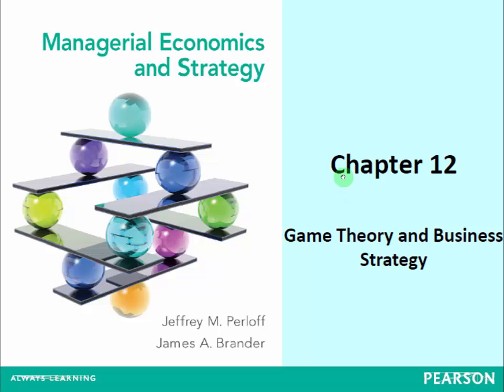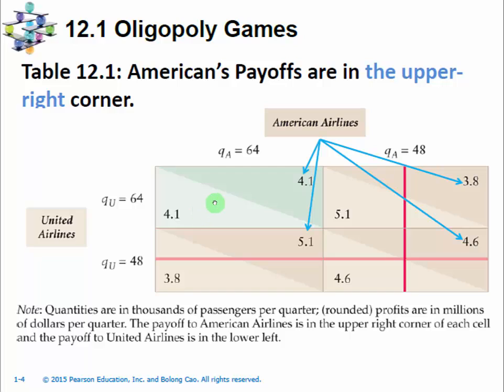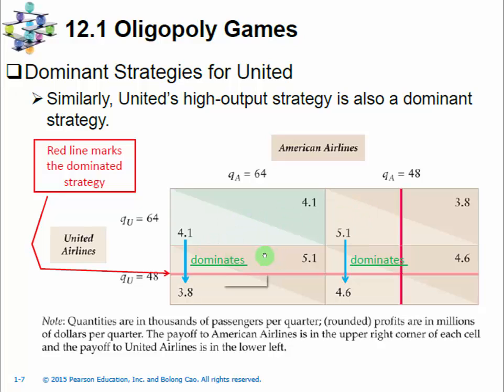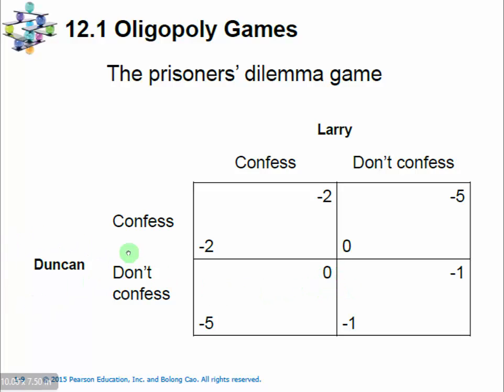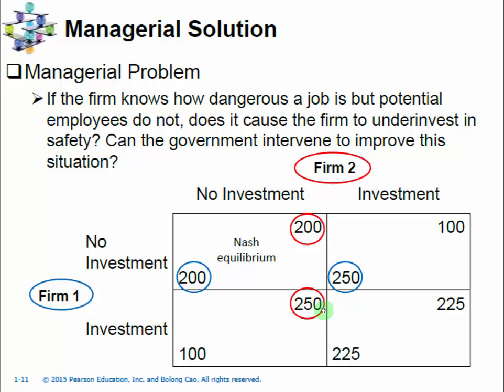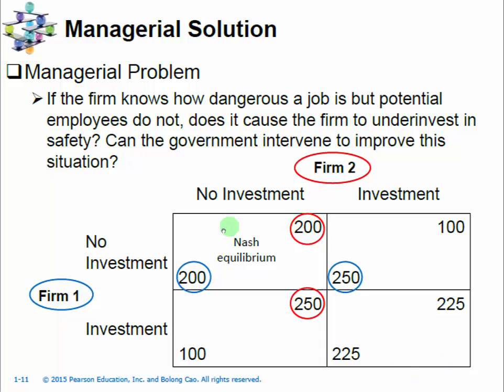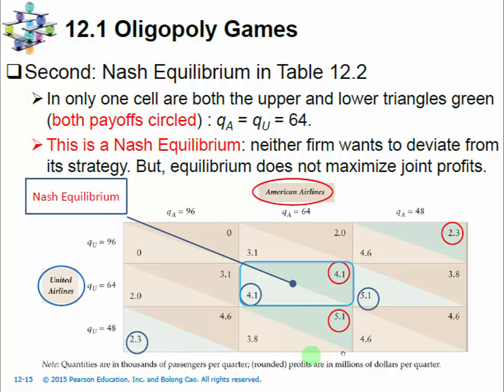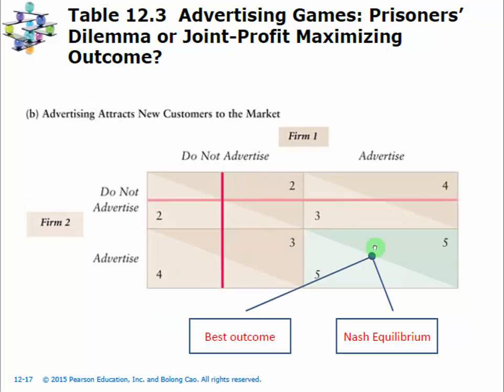Chapter12LectureVideo Part1 IntroPDNE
Normal form representation of a game; prisoners' dilemma and Nash equilibrium.